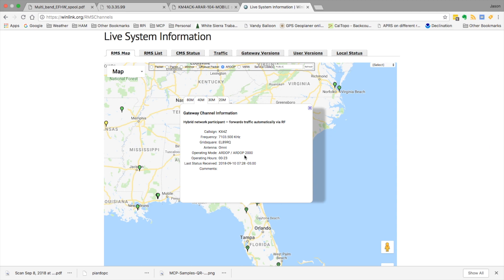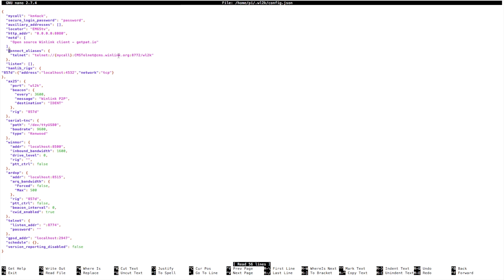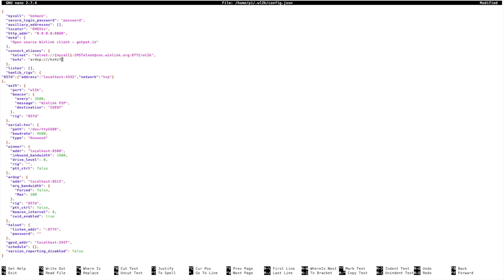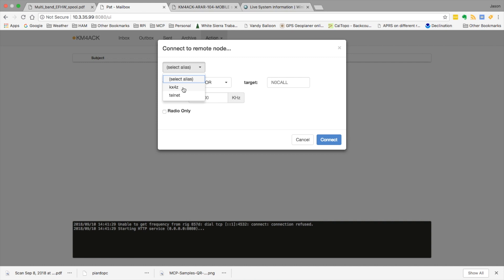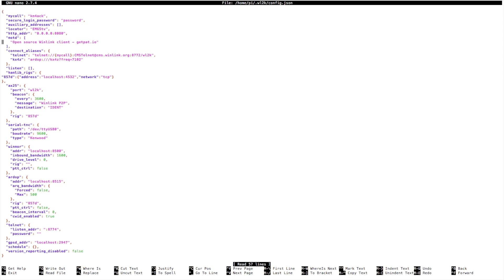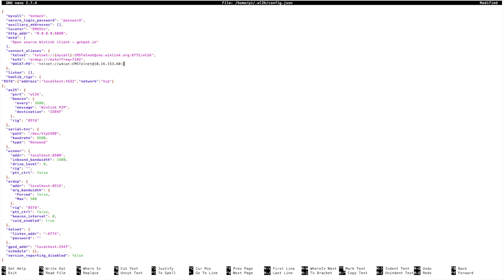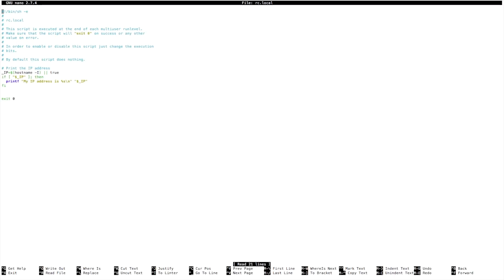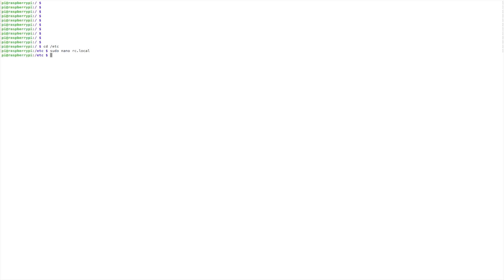Installing Winlink on a Raspberry Pi EP04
In this video, we configure shortcuts for Pat, setup a connection to Mesh Post Offices, and configure Pat to autostart at boot.

setting up aliases examples
"KX4Z-40M": "ardop:///kx4z?freq=7102",
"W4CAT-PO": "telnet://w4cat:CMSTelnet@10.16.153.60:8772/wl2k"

setting up autostart in rc.local example
rigctld -m 122 -r /dev/ttyUSB0 -s 4800 &
sleep 2
su pi -c '/home/pi/ardop/./piardopc 8515 plughw:1,0 plughw:1,0  &'
sleep 2
su pi -c 'pat http'

Raspberry Pi Kit
32gb Micro SD card

73,
KM4ACK